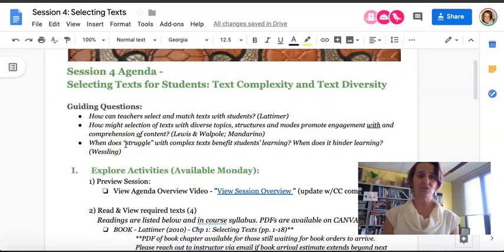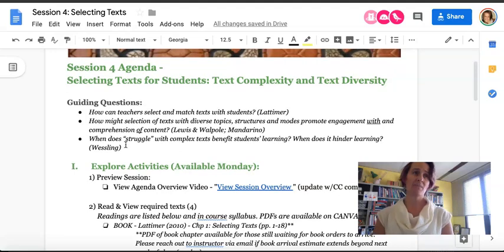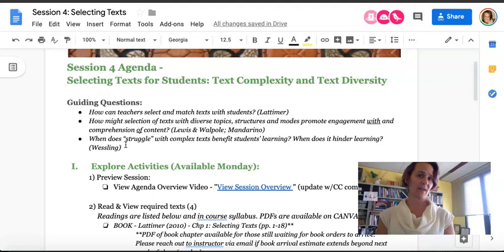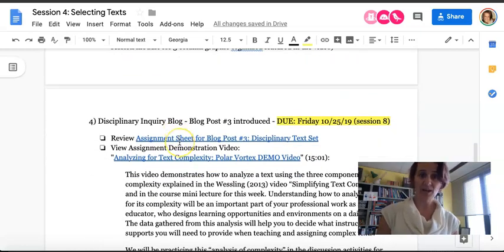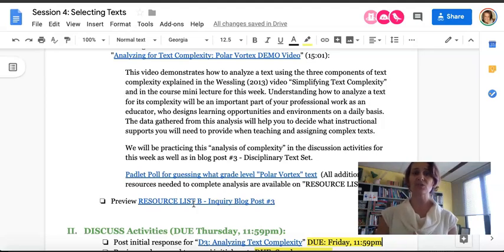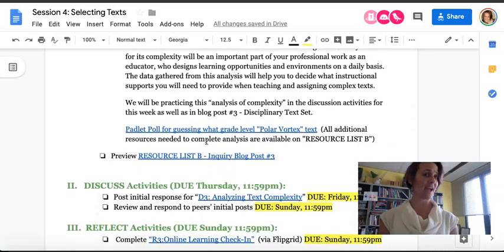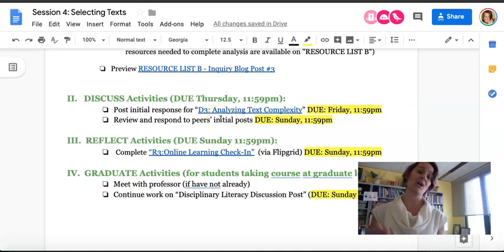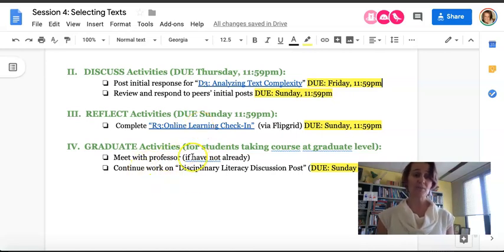Session 4 Overview CANVAS